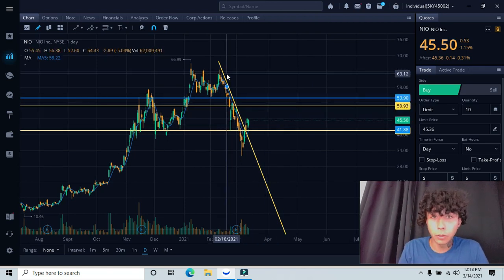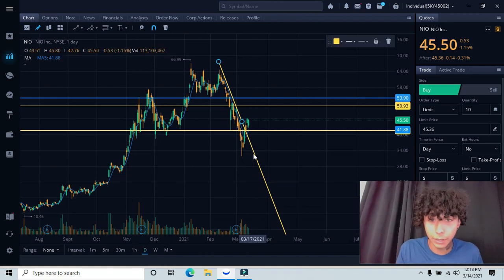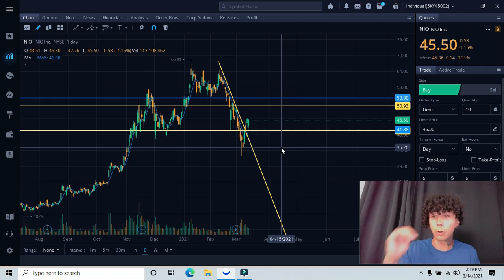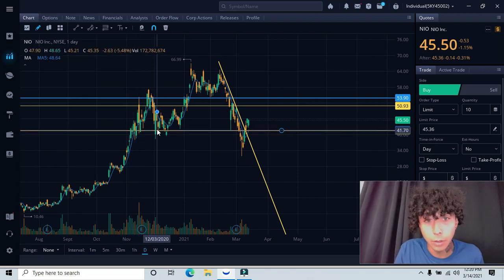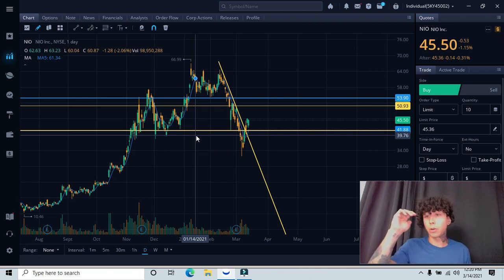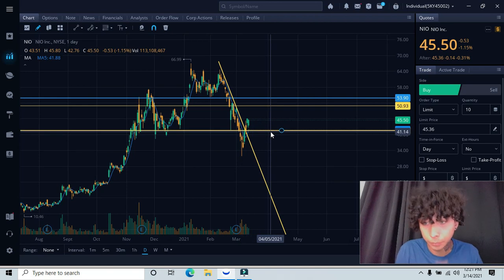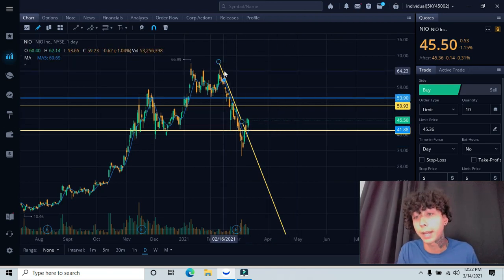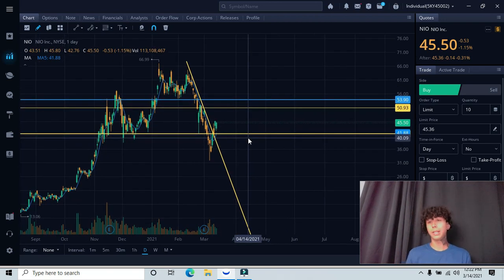NIO STOCK PRICE PREDICTION! Analysis (Update) 2021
in this video i break down NIO or Ticker symbol $NIO using technical analysis.